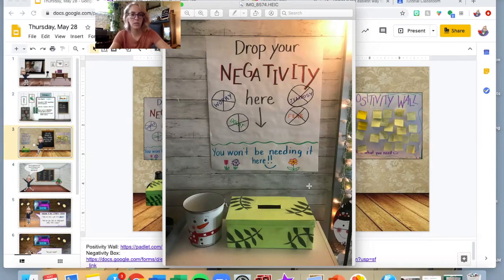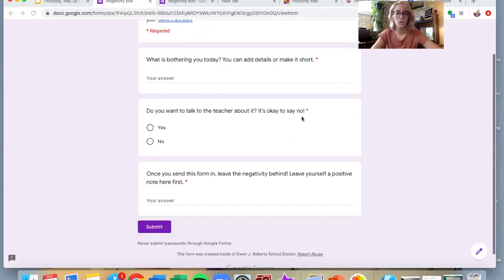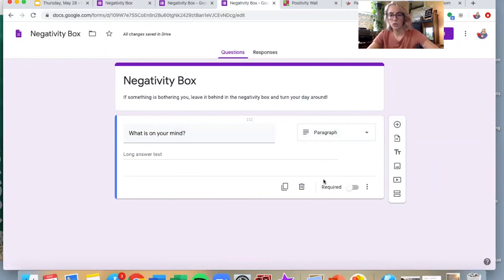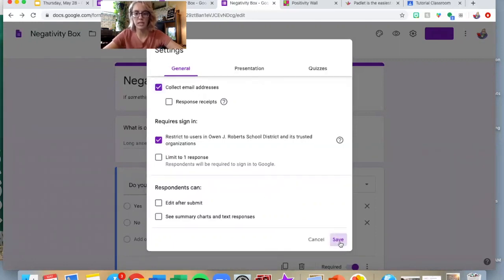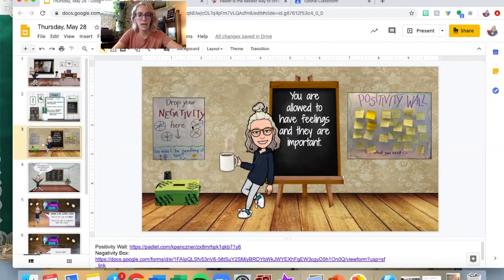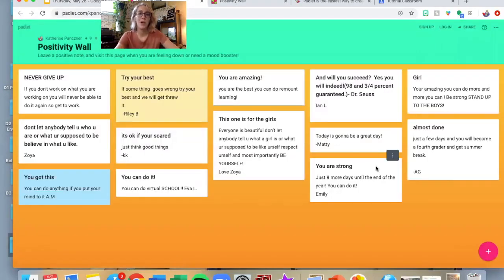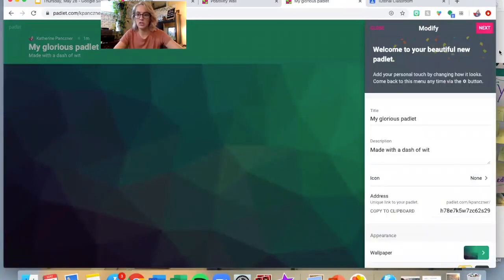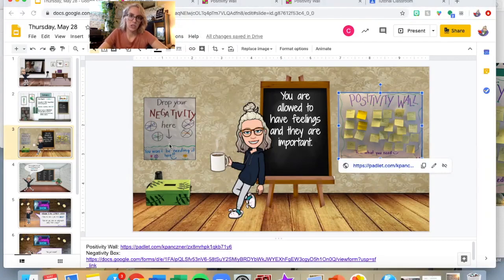Resources for Student Social Emotional Health School AND Online Tutorial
Social-emotional health is extremely important, and students won't learn if they don't feel safe and comfortable. I designed these displays in my classroom and the students used them often, so I now am sharing how to recreate each one and also how to adapt it to be an online tool for students.

The tools I use for this include:
-Google Classroom
-Google Slides
-Google Forms
-Padlet